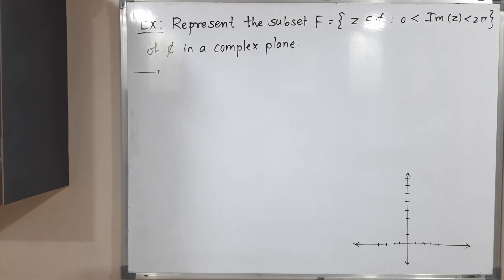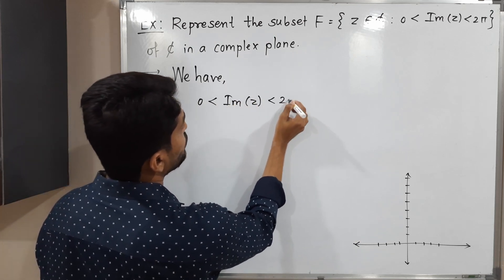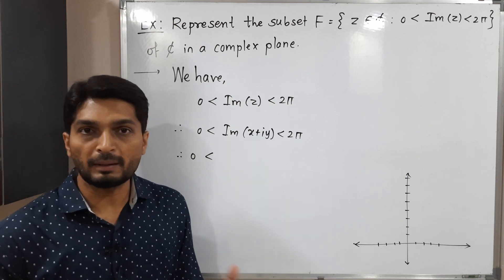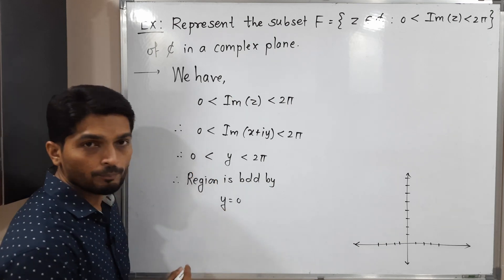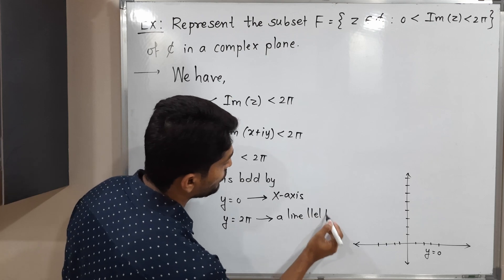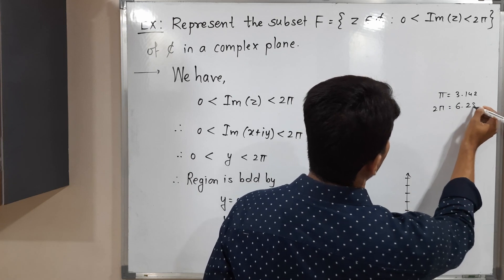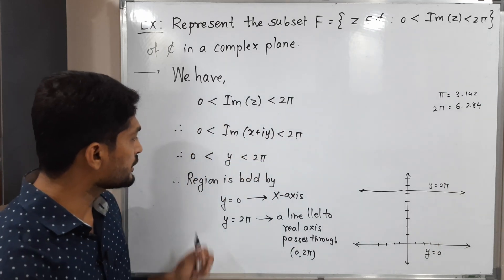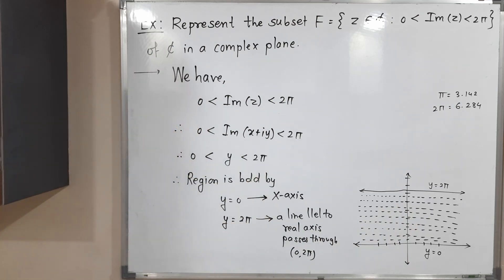Representation of a subset of C in the Complex Plane | L19 | Intro Complex